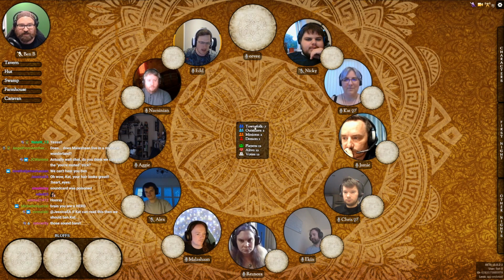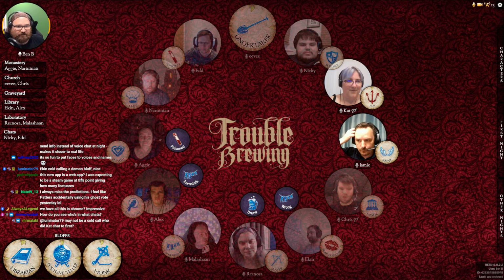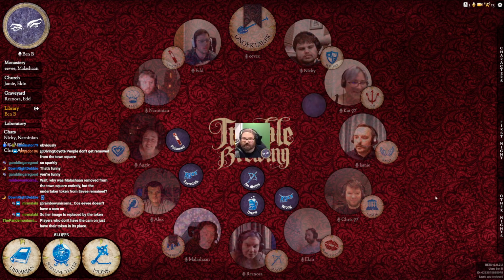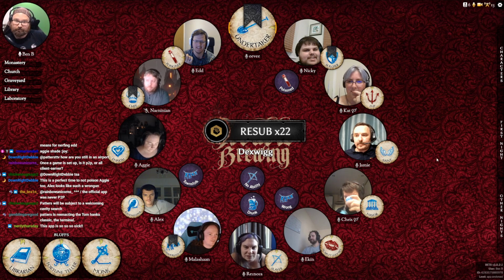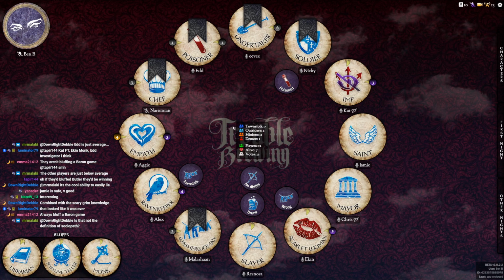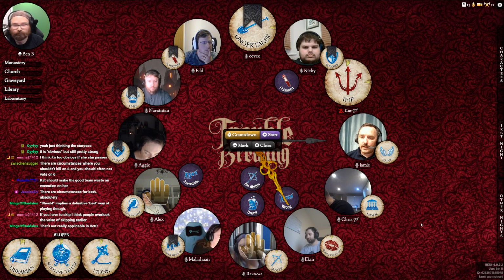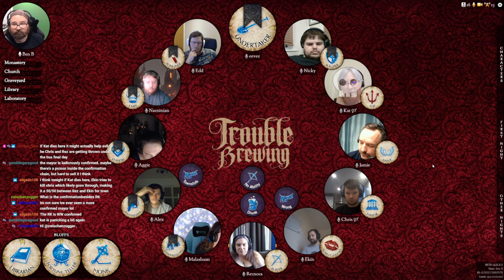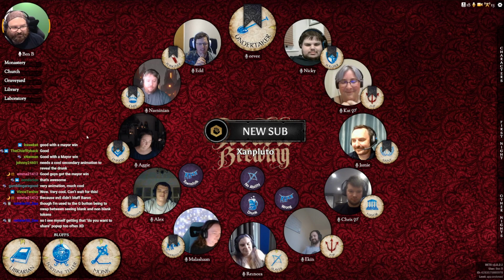Trouble Brewing - New App Available Now!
The open beta of our official app is now available for subscription over

Storytellers for this game: Ben Burns

Other music by Karl Casey  @WhiteBatAudio